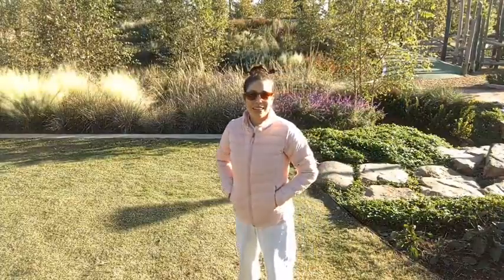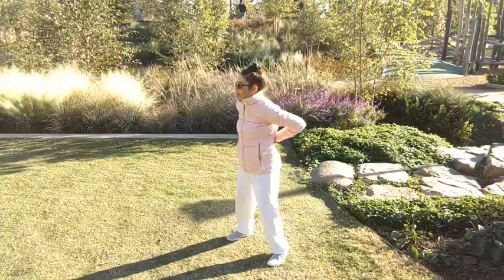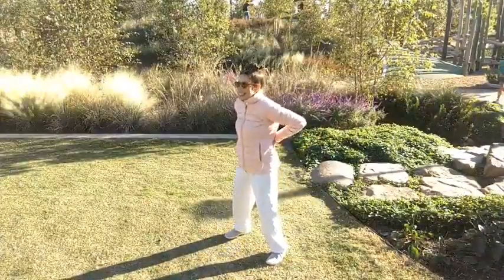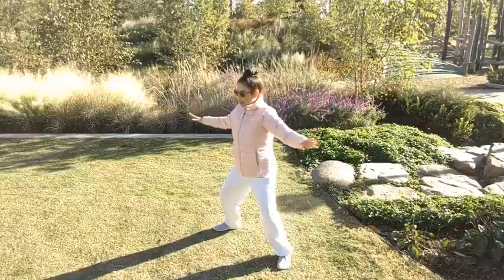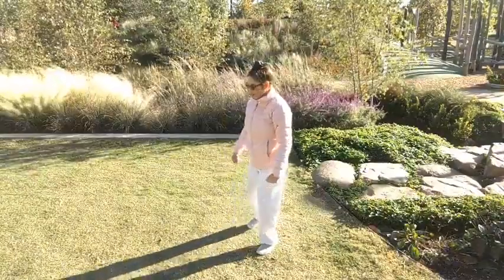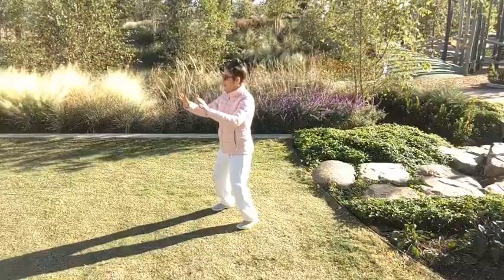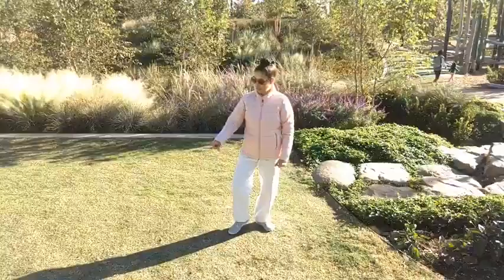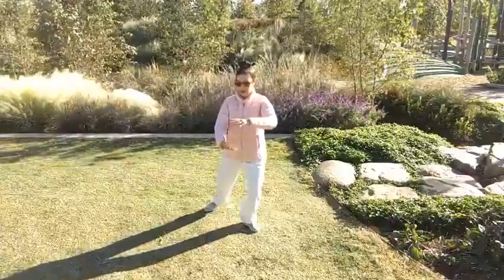Golden Ball Tai Chi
Good morning Everyone and welcome to Tai Chi in the Park! Today we are embarking on the healing practice of the Golden Ball Tai Chi form. You will need some space to walk in multiple directions. So clear some more space and let's get started 😉